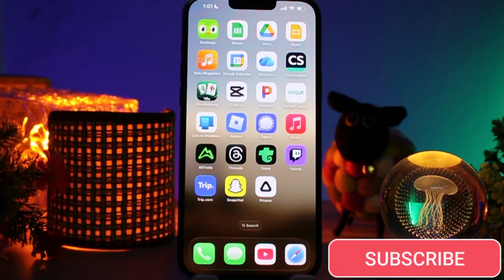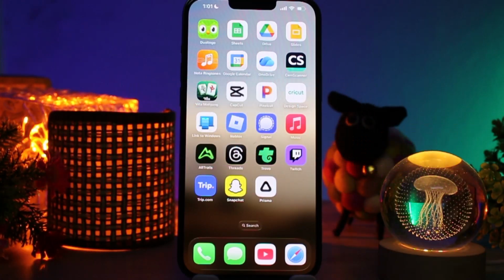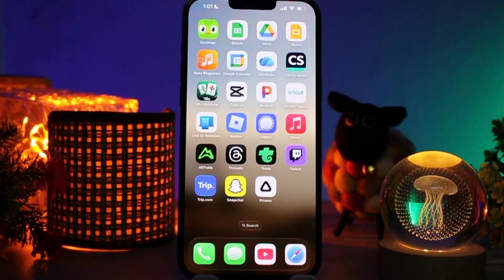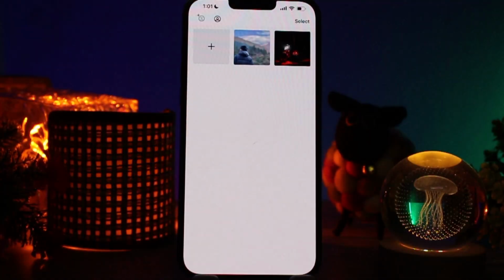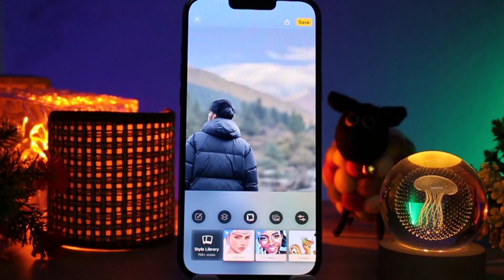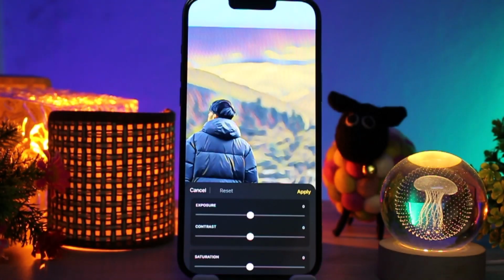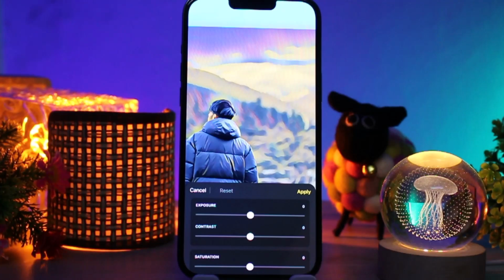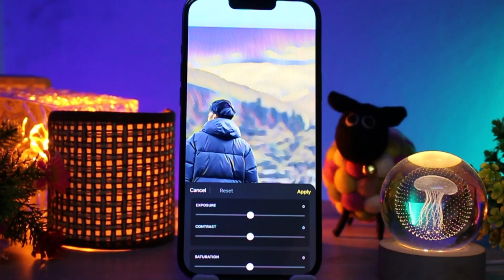How to Adjust Intensity and Fine-Tune Effects in Prisma - Here's How You Can Do It // 2026 Edition